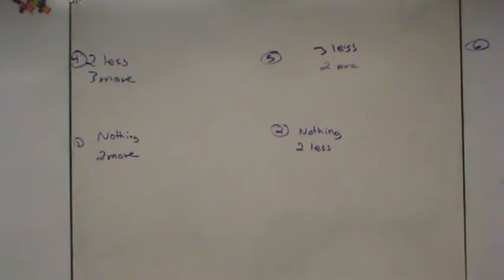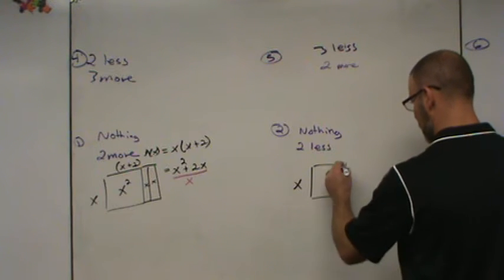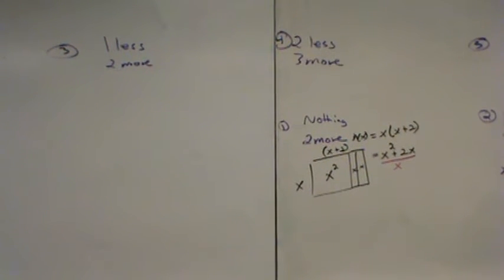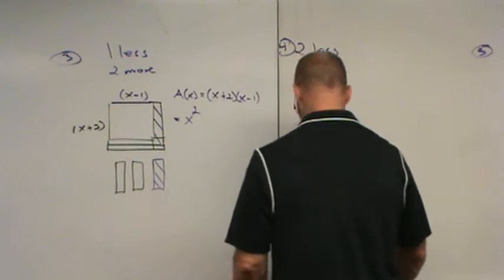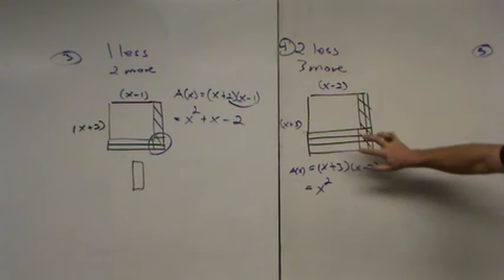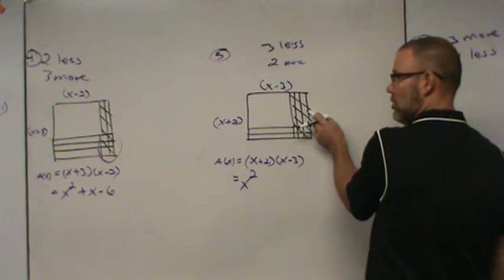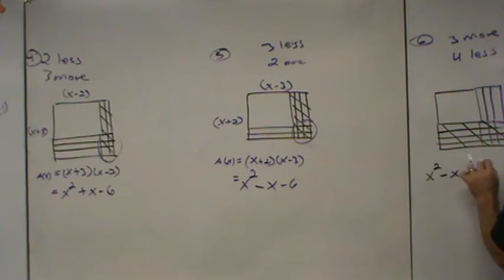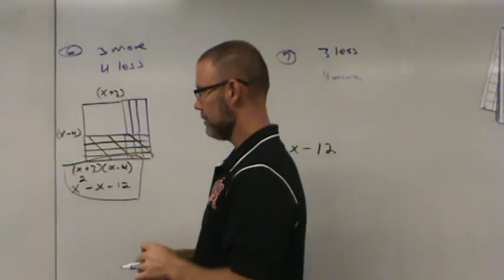M2 2.7 TASK Part A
This video uses models to continue the process of describing how to factor a quadratic function. This section focuses on what happens when negative values are introduced to the process.